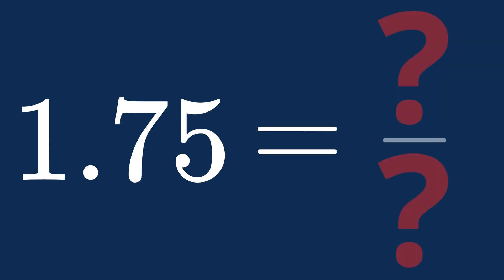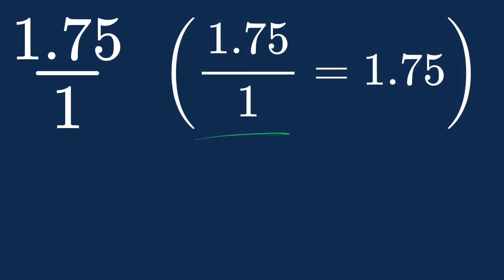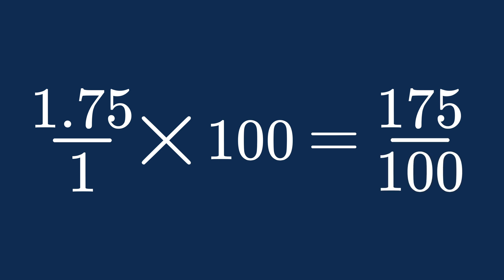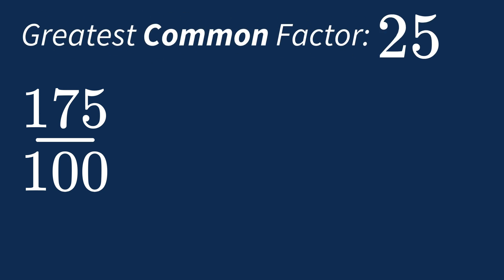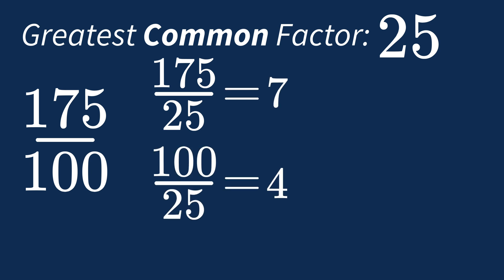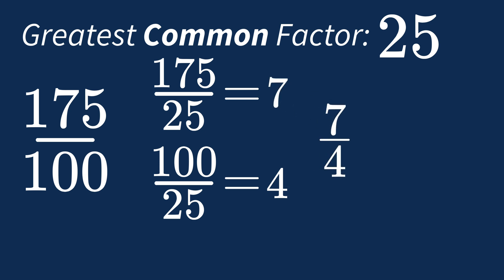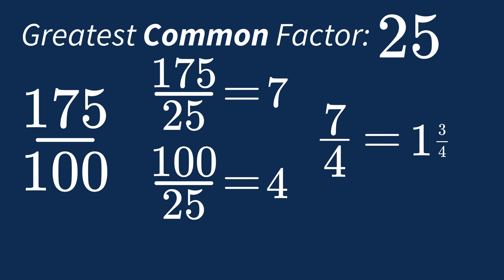1.75 As A Fraction (& Mixed Fraction)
Step-by-step guide about how to convert 1.75 to a fraction and mixed fraction